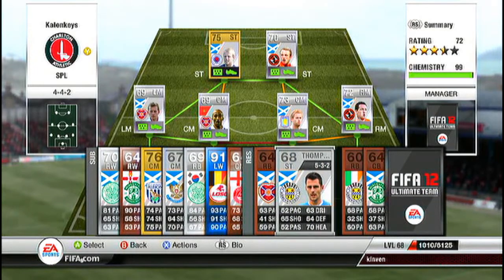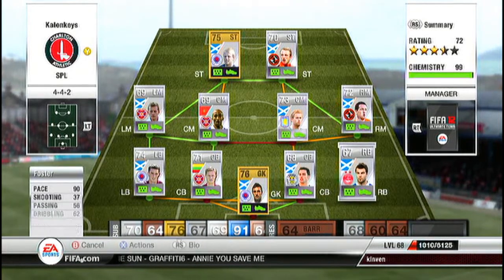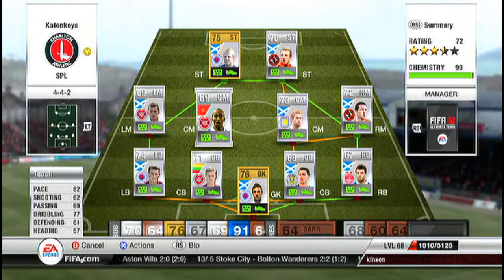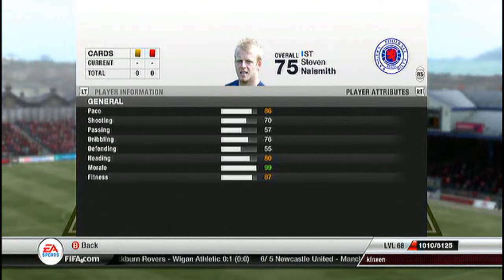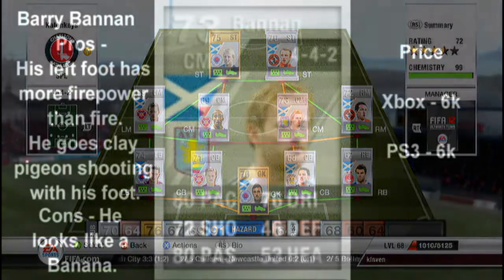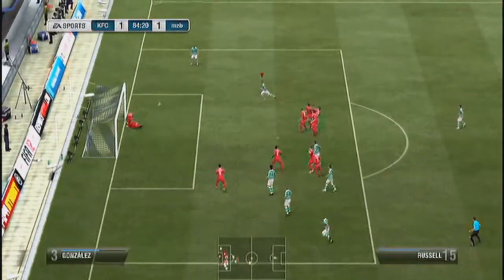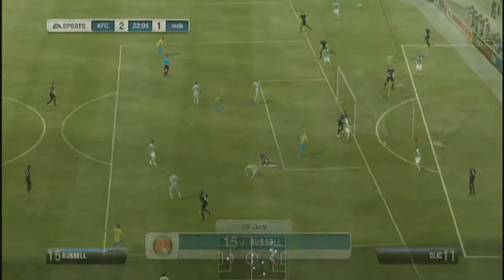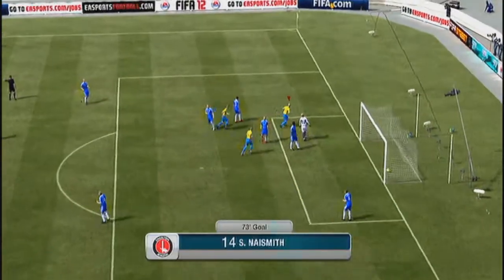Squad Builder - The Mighty Scotland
Best team on FUT in my opinion! This team is so fun to use and I hardly ever lose with it, only around 20k. *audio sync issue at the gameplay' Sorry guys :(